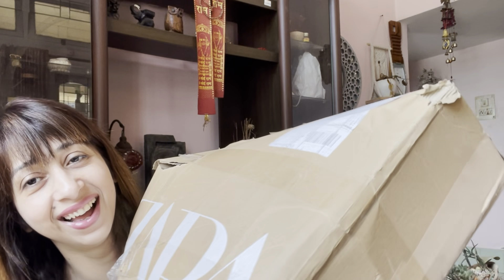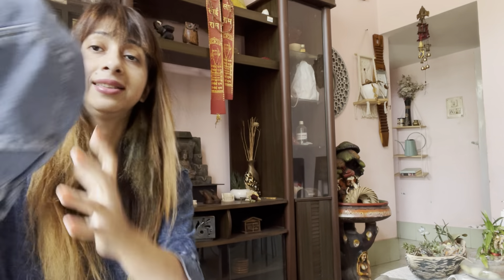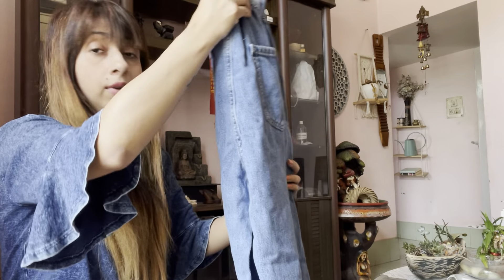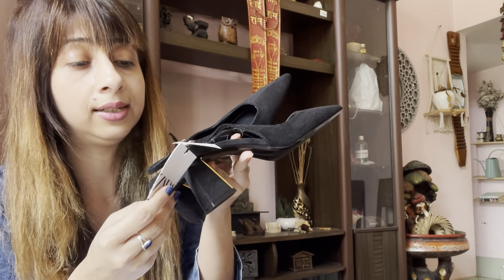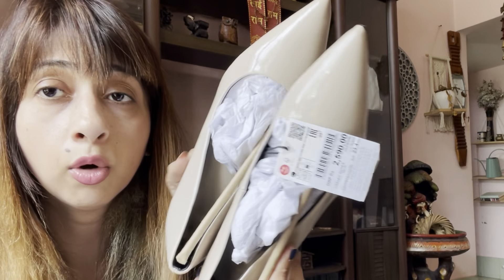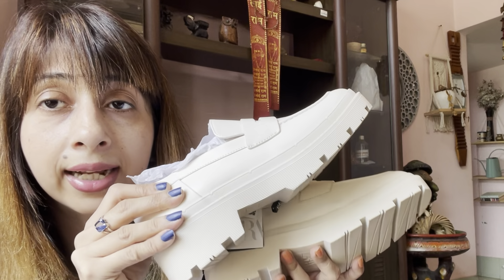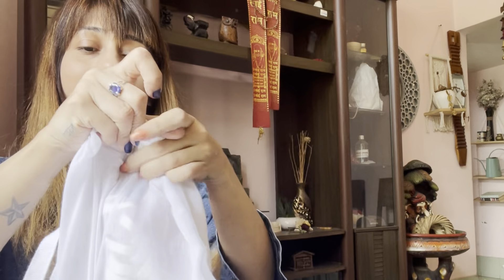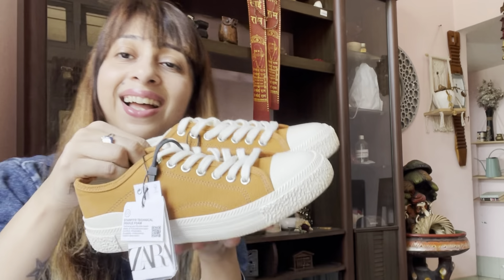My biggest ever Zara summer haul|Shoes. Bags & jeans I bought. Zara online order unboxing & review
Unboxing & honest review of Zara handbags, shoes & jeans that I ordered online. Total 9 items reached me today & I share with you all the items & decide with you what to keep and what to return.